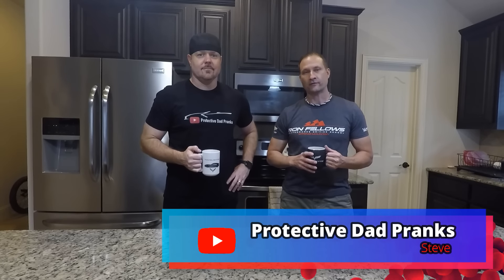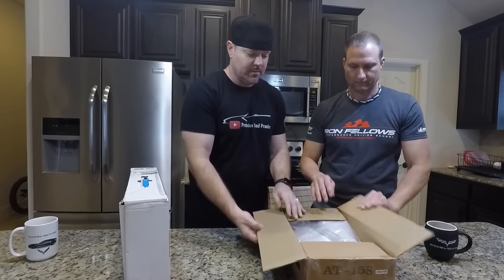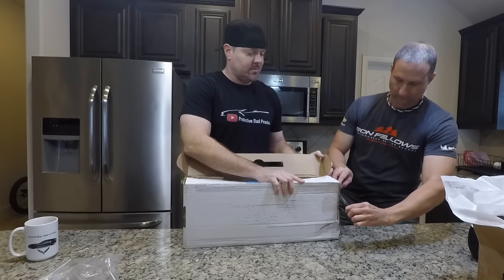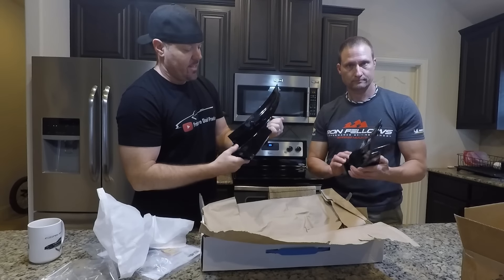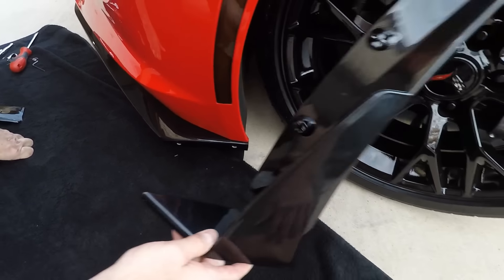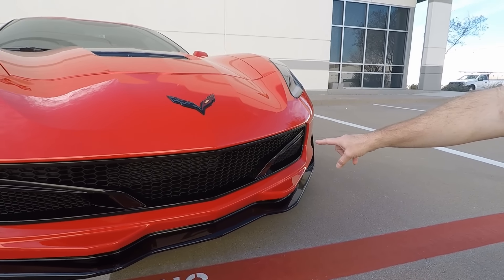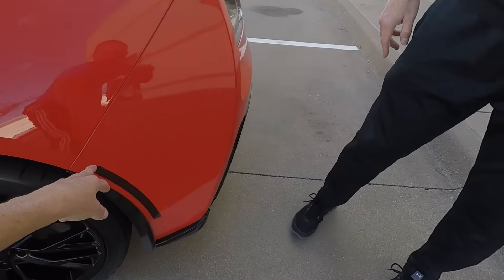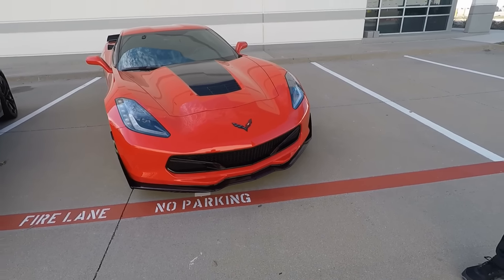Never Install Cheap Corvette Mods - This is why!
In today's video we discuss and show you why you never want to install a cheap Corvette mod on your car! ACS Composite products are made with the highest quality materials and will stand the test of time and speed!

WHO TO FOLLOW ON YOUTUBE!

ACS Composite products we use:
XL Rock Guards:

Diffuser Fins:

Stage 2 Spoiler Fins:

Stage 2.5 Spoiler:

Five 1 Grill:

Carbon Flash Corvette Stingray Emblem Badge Kit for Stingray:

Corvette Battery Tender:

Go Pro Hero 5 Session:

Go Pro 7 White:

Sony A6000: